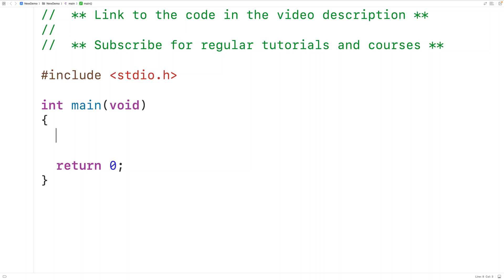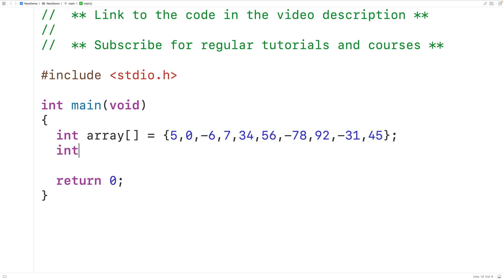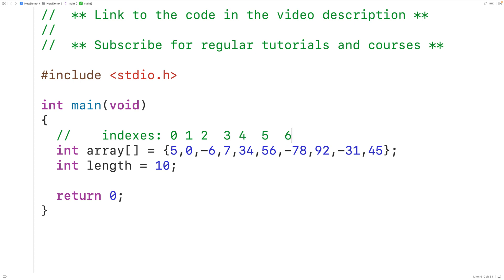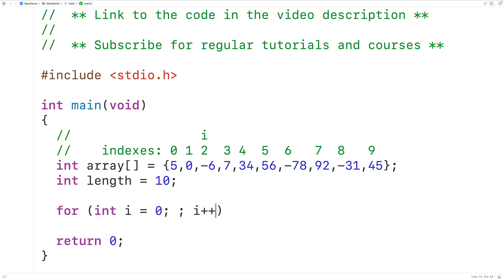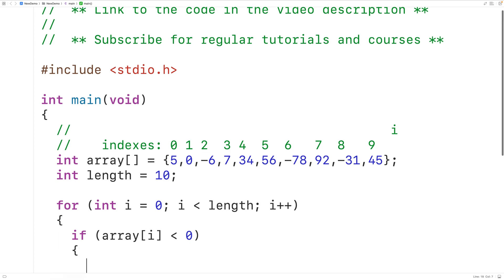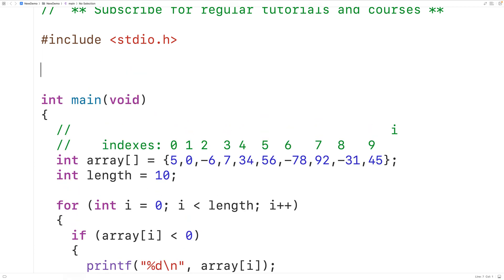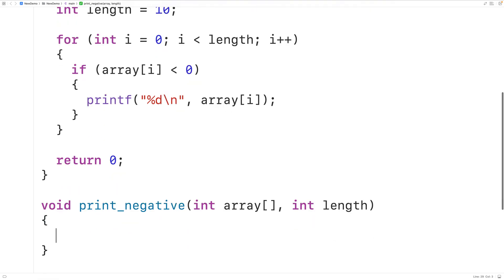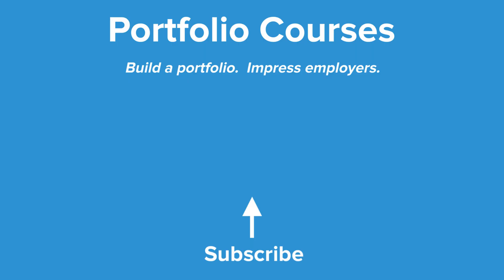Print Negative Numbers In An Array | C Programming Example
How to print the negative numbers in an array using C. Source code to build a portfolio that will impress employers!